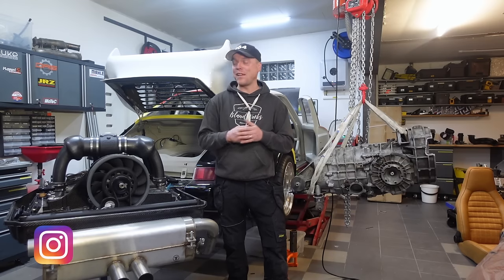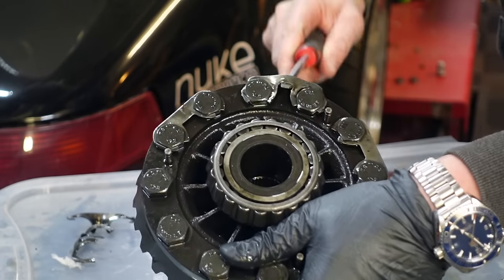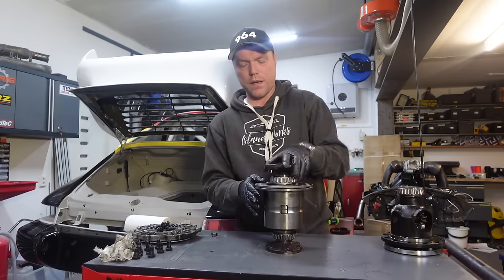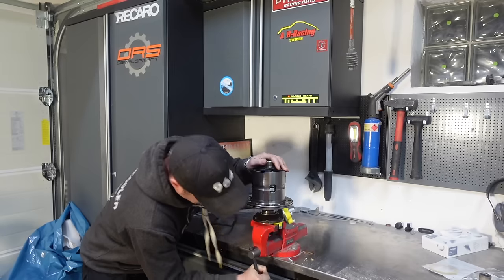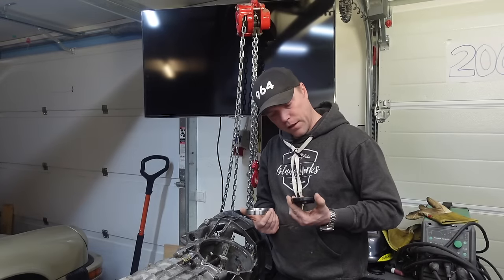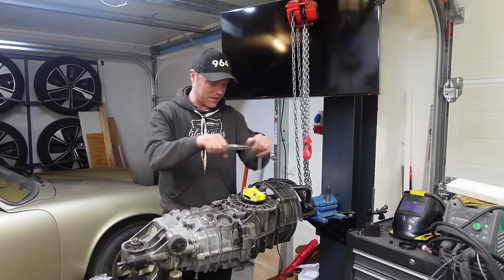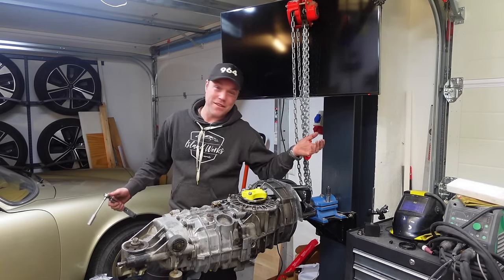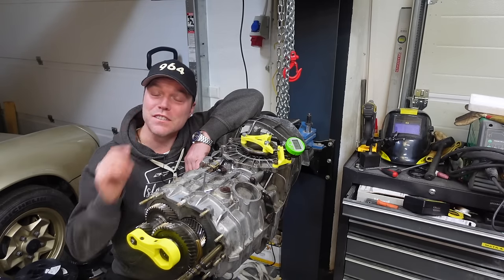Installing a Limited Slip Differential in my Porsche 964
Making progress making way it is now time to get the Porsche 996 Cup differential into my Porsche G50 transmission heading into my 964.

As my car started out as a C4 it needs to get a new transmission and together with that I need to ensure a LSD (Limited Slip Differential) is installed. As It turns out I previously found a freshly refurbished unit from a 996 Cup that I'm now adapting to fit inside this gear box.

This is very technical in nature and requires some patience to get through. I will be checking/adjusting the LSD pre-tension, adjust the taper bearing pre-load as well as check the gear back lash.

The tools used in the video can be downloaded from our web shop located in our webpage so you can 3D print them yourself.

3D print filament discount ➤: using the code, "Islandworks15", at checkout for 15% filament discount

Chapters and Key Moments:
00:00 - Introduction to Gearbox Install
00:28 - Introduction to G50 Gearbox
02:05 - Old Differential Inspection
04:04 - Purpose of a Differential
06:01 - Behavior of an Open Differential
07:26 - Introduction to Limited Slip Differential (LSD)
09:00 - Explaining LSD Mechanics
10:59 - Testing LSD Pre-Tension
12:46 - Adjusting LSD Pre-Tension
14:23 - Setting Bearing Assembly Pre-Tension
16:02 - Removing Outer Races
17:38 - Installing Outer Races
19:33 - Calculating Gear Backlash
21:12 - Testing Gear Backlash
24:44 - Final Checks and Adjustments